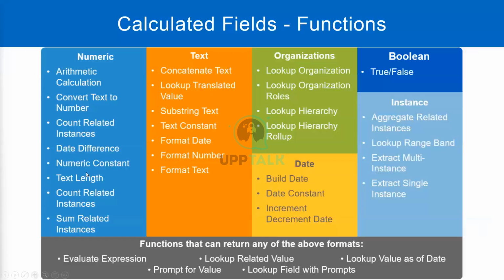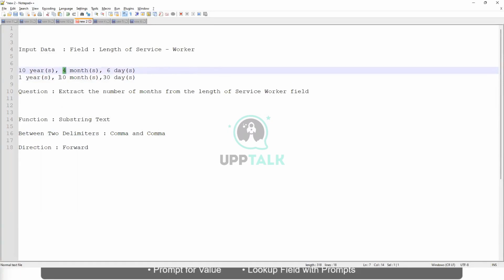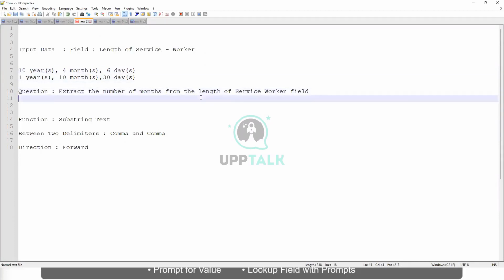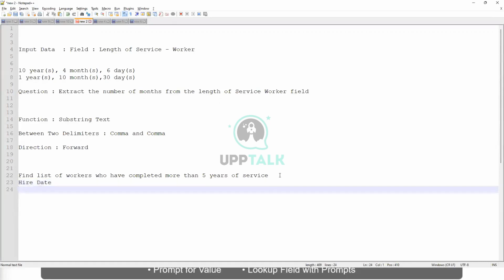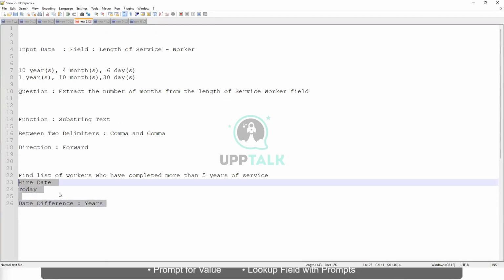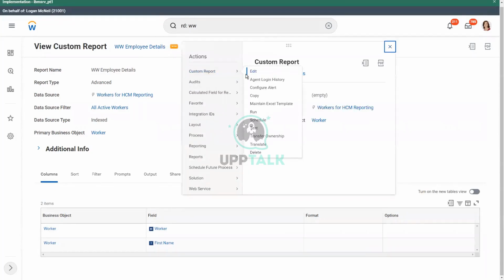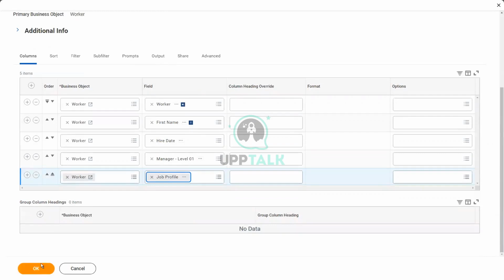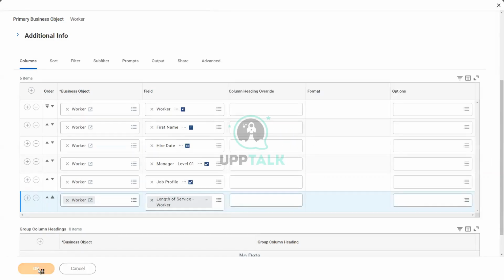Test Calculation for Workday Service Worker Data | Learn Workday | Workday HCM | Upptalk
1. The text discusses creating a workday report using workday calculations to determine if workday employee workday expense workday reports paid on time.
2. The workday report includes the following workday calculated fields.
3. The workday reports that approximately half of the workday expense workday reports not paid on time.
4. The text discusses using workday a true false condition to differentiate between paid on time and not paid on time.
5. The true false condition can be changed in the workday report using workday the word "no."
6. The text suggests using workday evaluate expression workday function order to using workday "yes" and "no" in the workday report.
7. The text discusses using workday a space as a delimiter to extract the number of months from a length of workday service workday employee field.
8. The text discusses the objective of finding a list of workday employees who have completed more than five years of workday service.
9. The objective can be achieved by calculating whether a workday employee's date of workday service higher than the current date.
10. The text suggests that different methods can be used to achieve the objective.